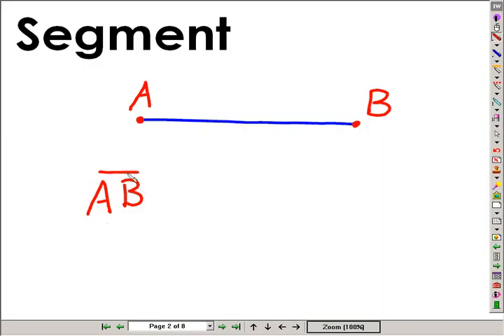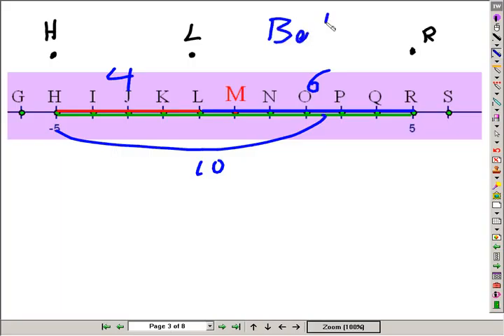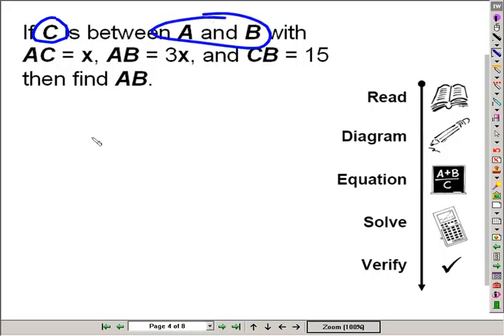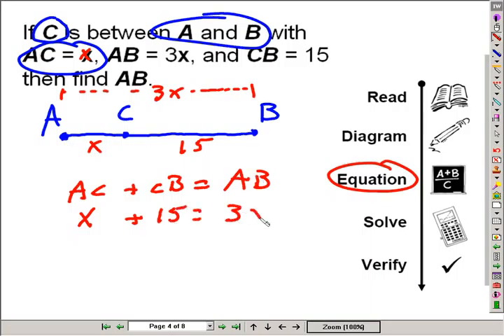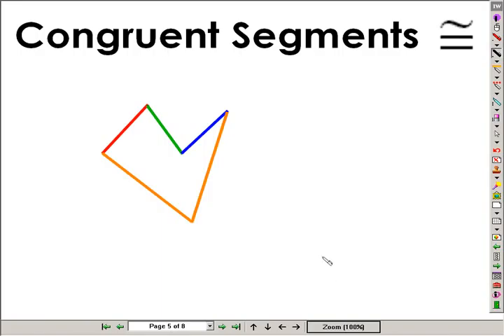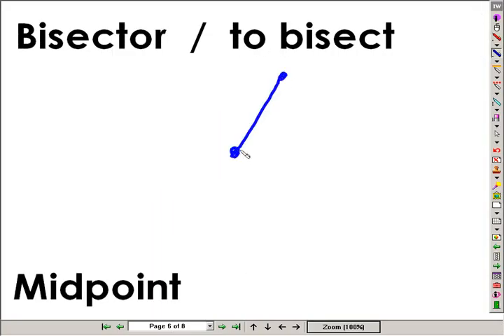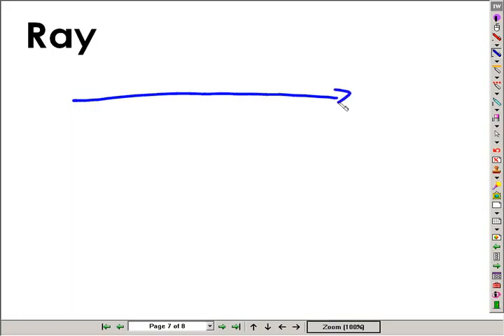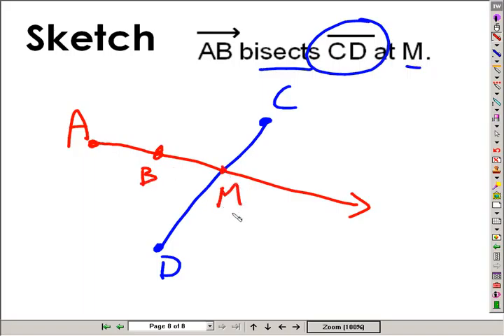Lesson 1-2 Segments and Rays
This video explains and demonstrates the fundamental concepts segments and rays; including the Segment Addition Postulate. This series is available through a podcast

Virginia